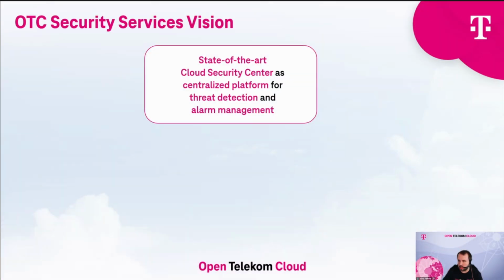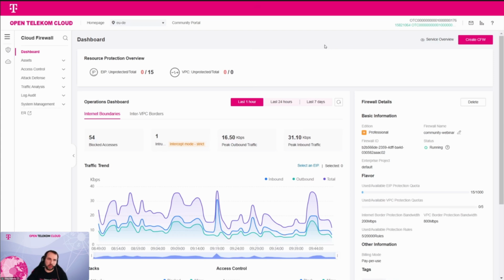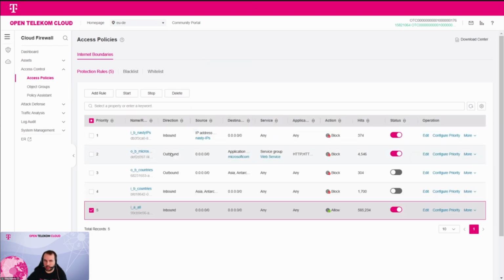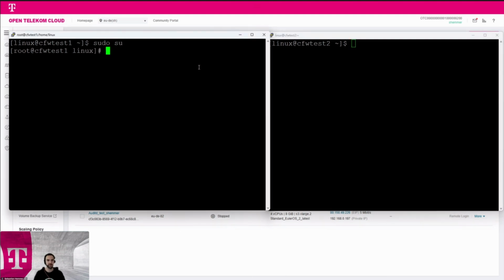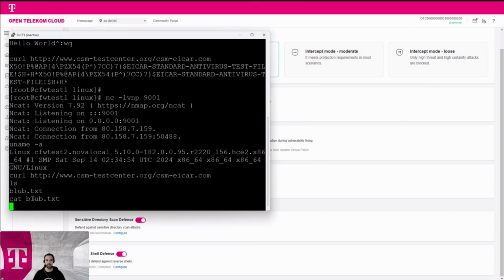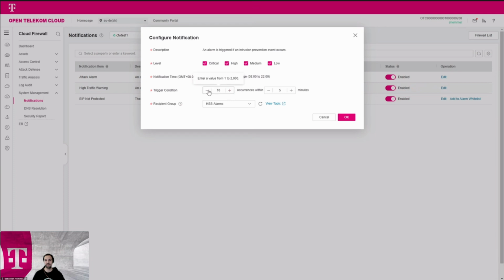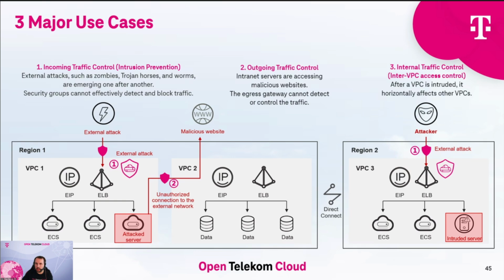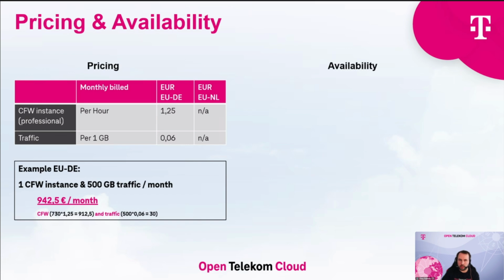Secure Your Cloud with Confidence: The New Cloud Firewall Service | Open Telekom Cloud | T-Systems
In today’s rapidly evolving digital landscape, robust cloud security is crucial. The newly launched Cloud Firewall service from Open Telekom Cloud offers a comprehensive solution to protect your cloud environments with access control policies, intrusion detection & prevention and real-time traffic monitoring.

Join us to discover how Cloud Firewall simplifies cloud security. We’ll cover how it protects data, blocks threats, and supports compliance—all in easy steps.

Agenda:
☁️ Welcome & Introduction
☁️ Meet the Cloud Firewall
☁️ Use Cases
☁️ Live Demo

To be a part of the next live webinar join the Open Telekom Cloud Community